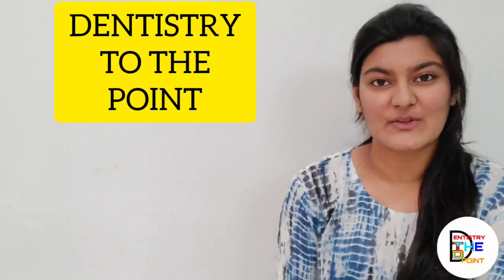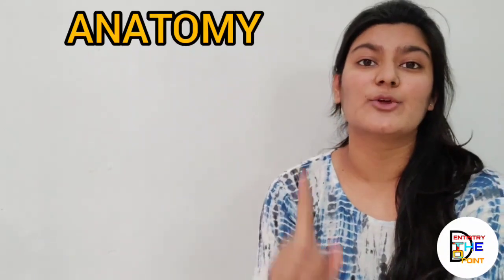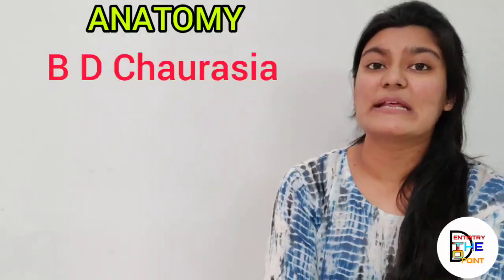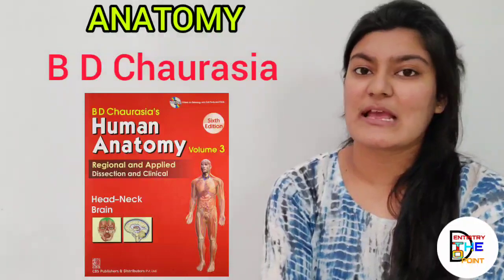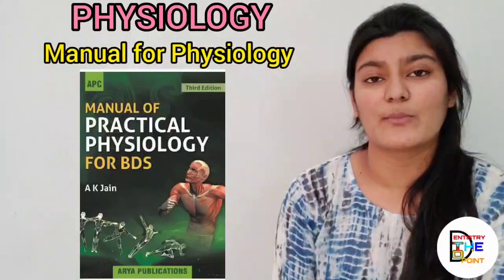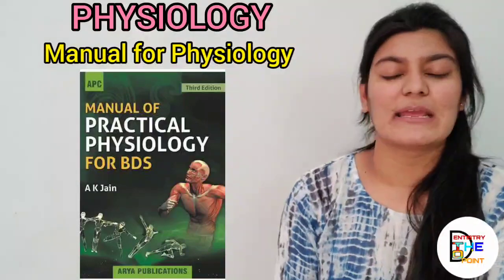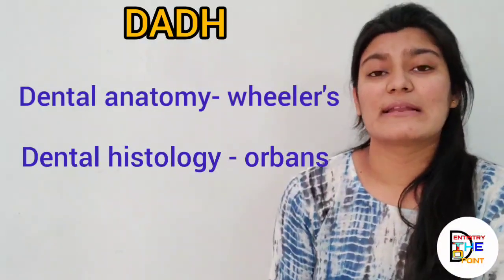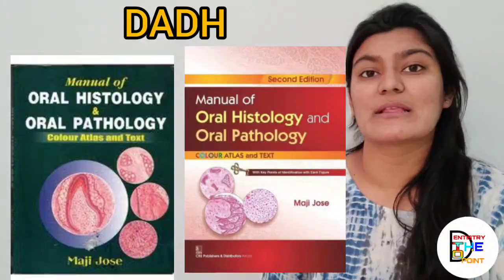IMPORTANT BOOKS TO REFER FOR DENTISTRY - PART-1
Important or standard books to refer in various years of BDS. This is part-1 video for first year of dentistry.